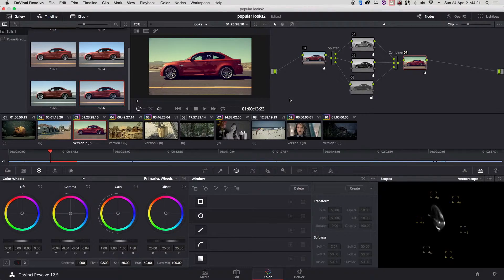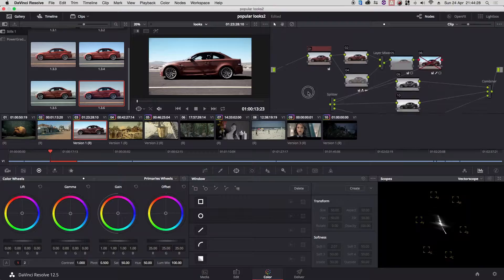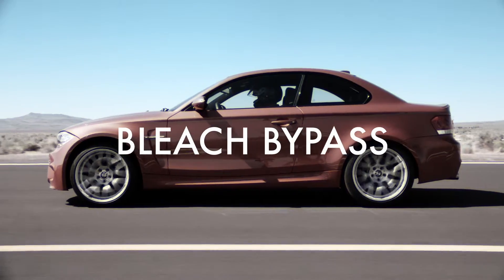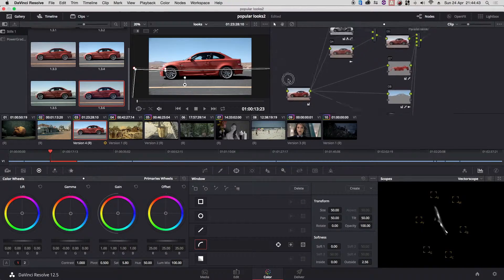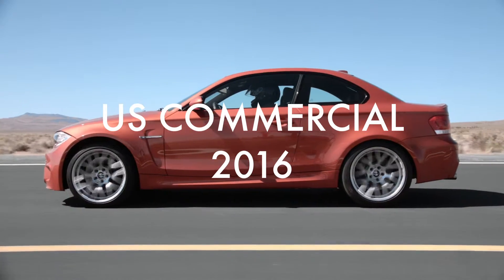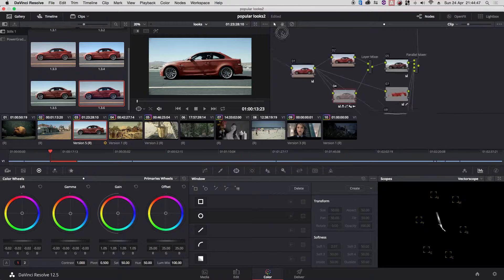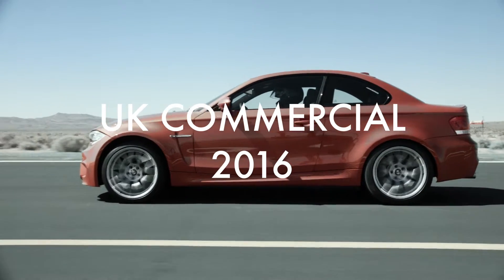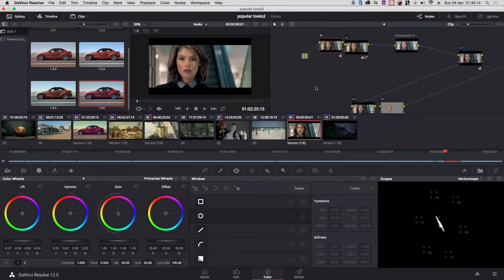Popular Looks by Dado Valentic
This is a short video that covers what to expect from a colour grading course run by Dado Valentic over at colour.training that is ICA certified. It is ideal for anyone who is familiar with Davinci Resolve and is looking to build skills and techniques on how to create look but also how to deploy these techniques to develop your own looks.